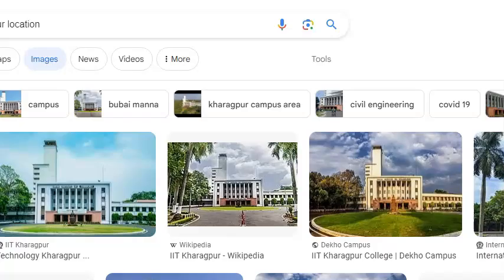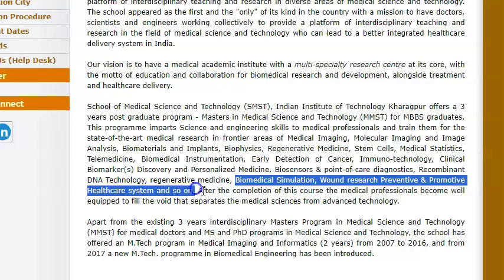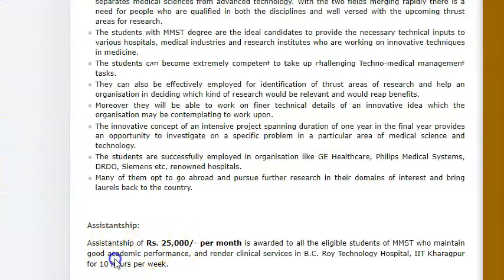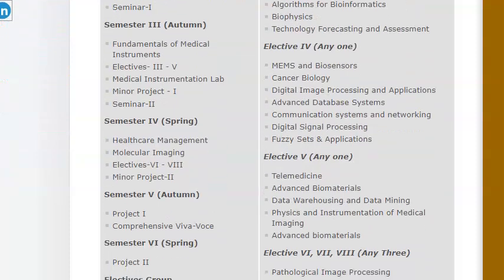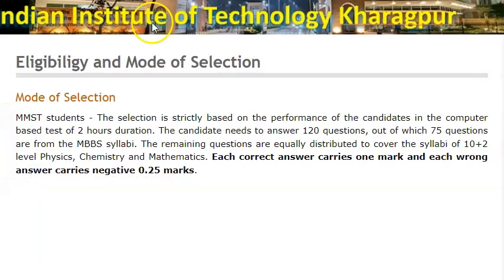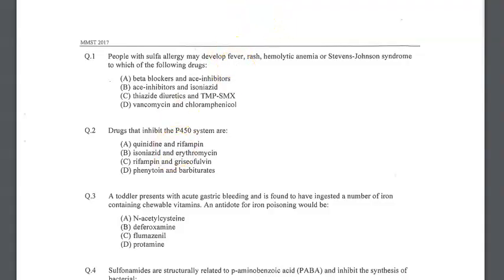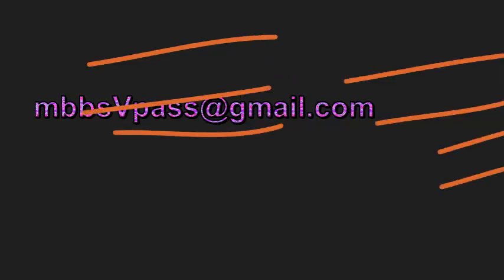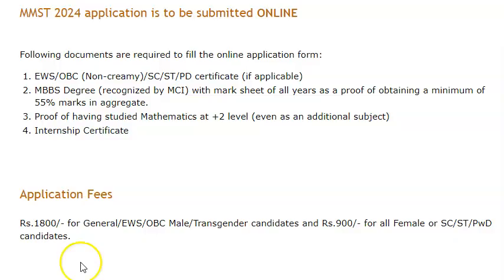After MBBS MMST IIT Kharagpur Masters in Medical Science and Technology degree engineer Doctor 2024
admission blend both doctor and engineer
medical instrumentation biomedical